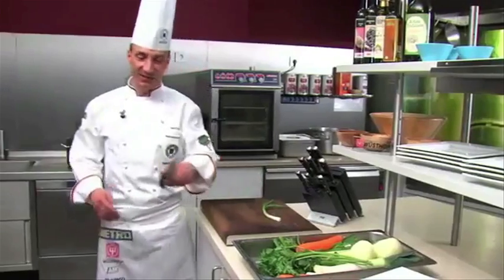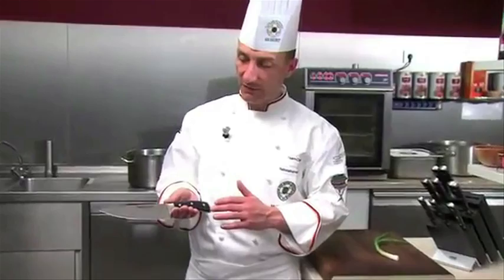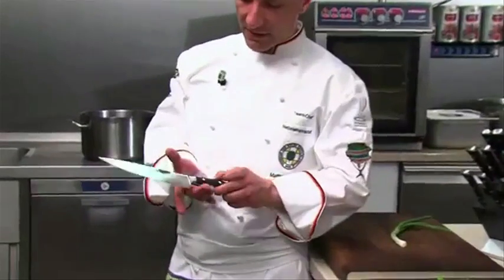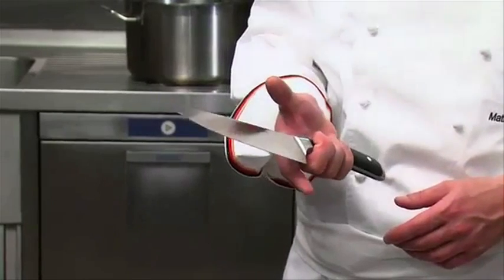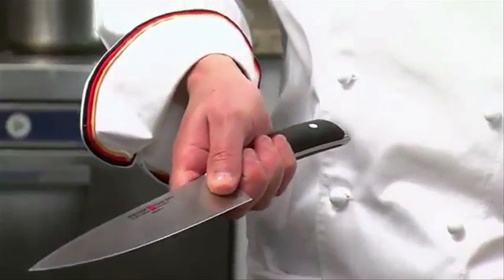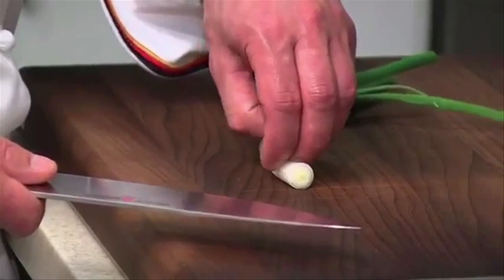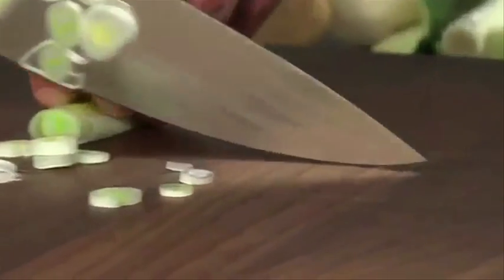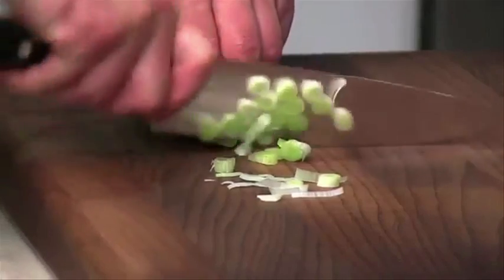Chef Knives: Chopping & Dicing Technique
Watch the head of the National Chef Team of Germany chop and dice using a Wusthof Chef's Knife.

Founded in 1814, Wusthof has been crafting high-quality, forged cutlery in Solingen, Germany for over 200 years. We are proud to offer one of the world's largest selections of Wusthof, including several exclusive knife lines and sets.